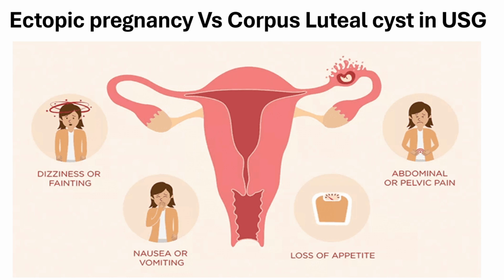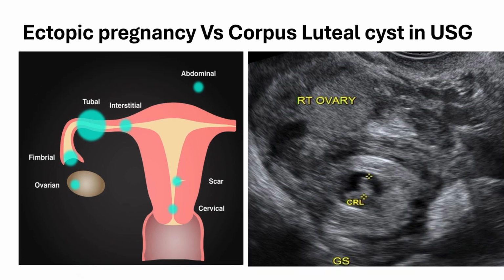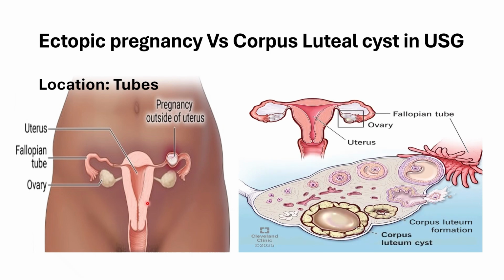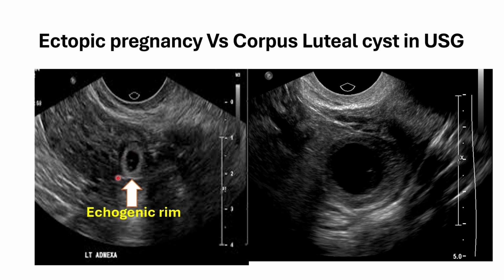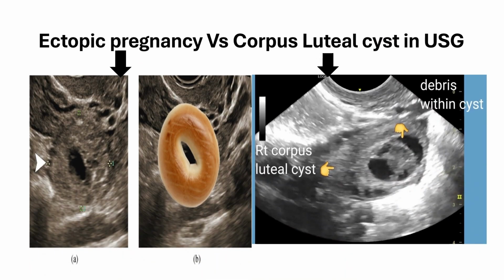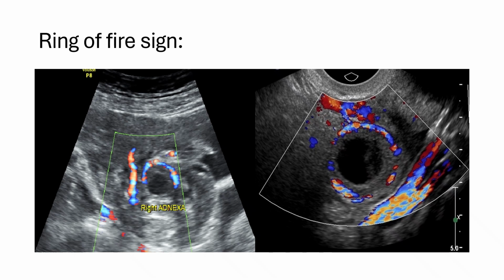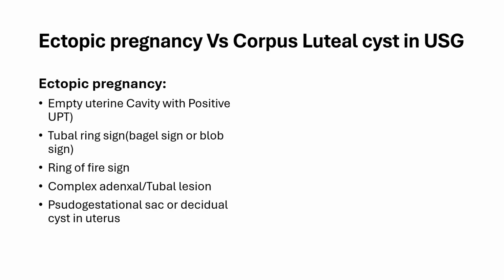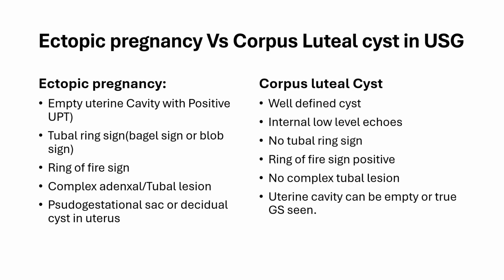Ectopic vs Corpus Luteal Cyst on Ultrasound I Don’t Miss These Key Signs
Confused between ectopic pregnancy and a corpus luteal cyst on ultrasound? This video breaks down the key ultrasound (USG) features that help you confidently differentiate between the two—an essential skill for every medical student, radiology resident, and clinician.

Learn how to identify:
✔ Adnexal mass characteristics
✔ Tubal ring sign vs corpus luteum appearance
✔ Role of Doppler (ring of fire sign)
✔ Free fluid and hemoperitoneum clues
✔ Clinical correlation with β-hCG
Avoid common diagnostic pitfalls and improve your accuracy in emergency and early pregnancy imaging.
 Perfect for:
Radiology residents
MBBS students
Emergency physicians
OBGYN trainees
Watch till the end for quick revision tips and exam-oriented points!